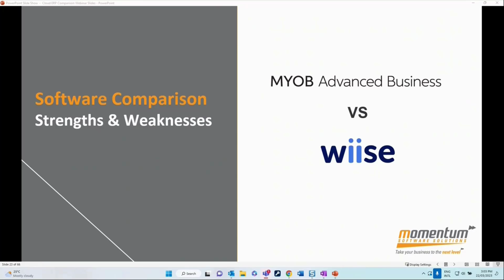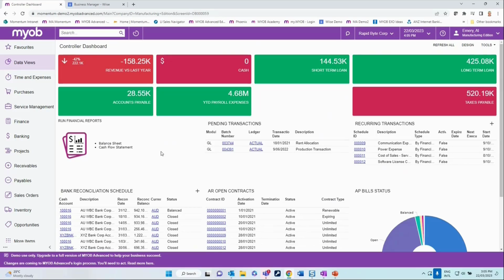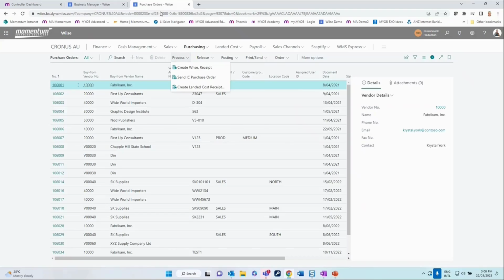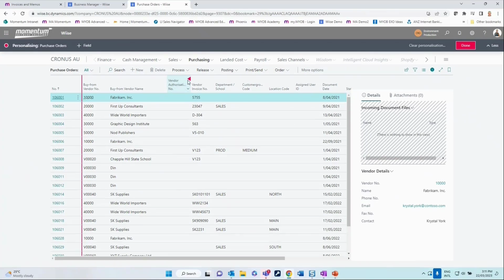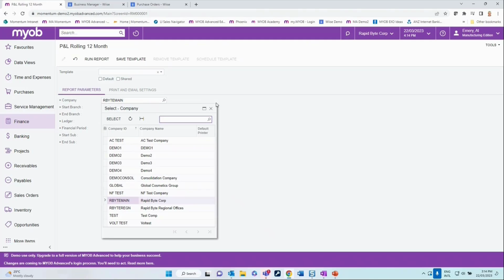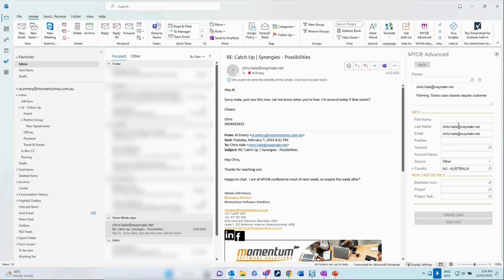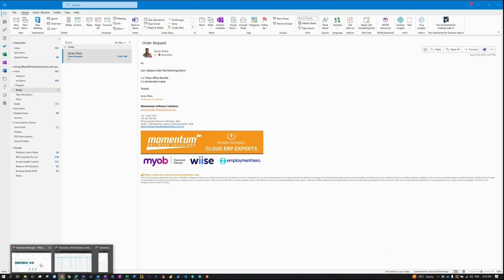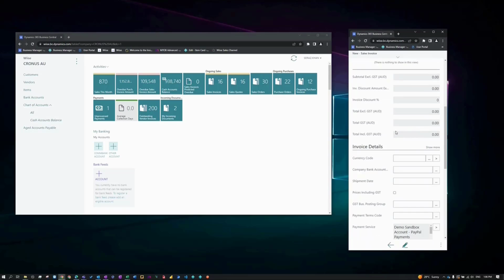Cloud ERP Comparison: MYOB Advanced vs Wiise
Watch a comparison of MYOB Advanced Business vs Wiise cloud ERP software covering the different platforms:
- Logon
- Navigation
- Dashboards
- Personalisation
- Multi-company
- Outlook & Microsoft Teams Integration &
- Mobile App